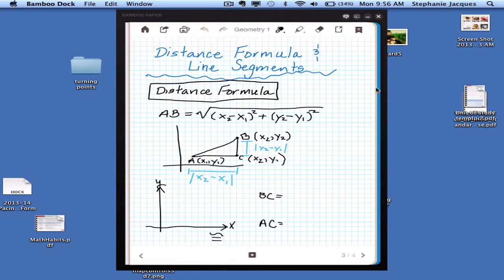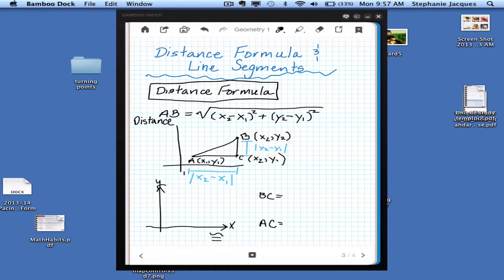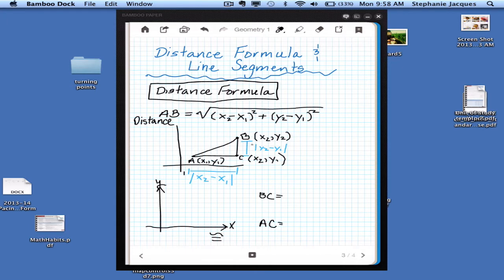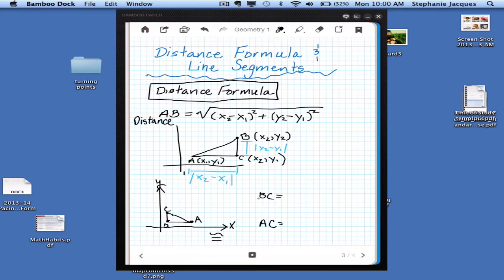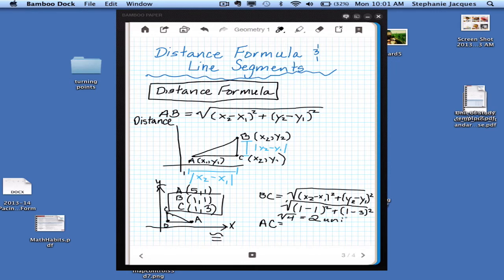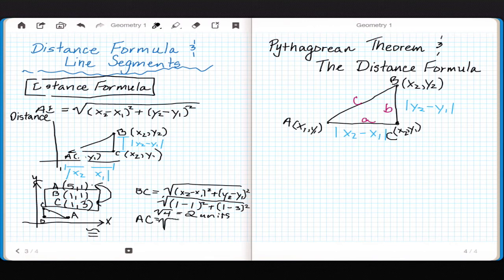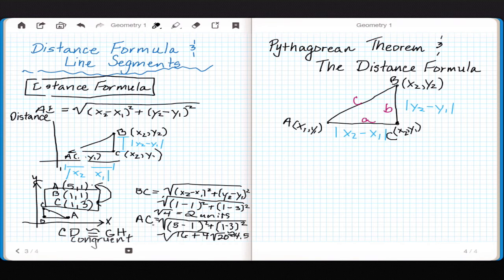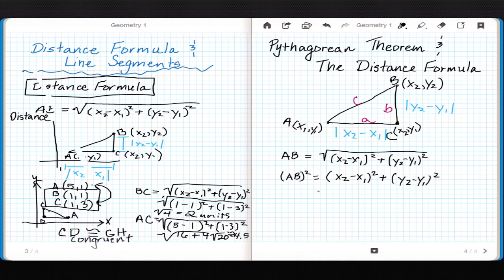Segments/Distance Formula 9/16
Jacques Geo Class